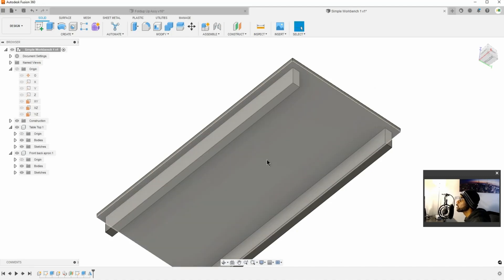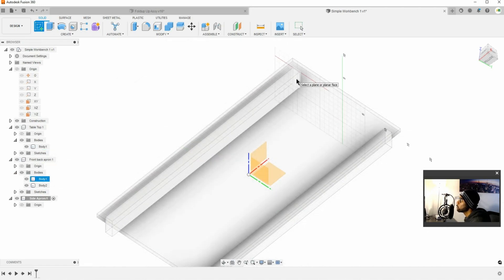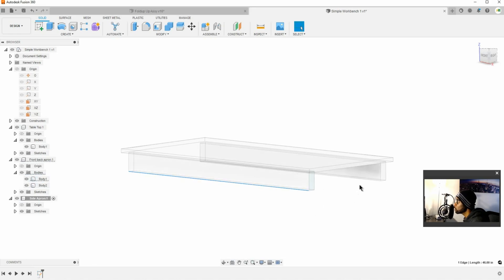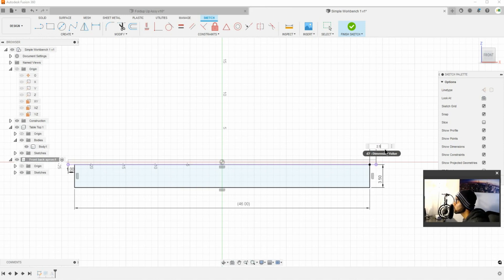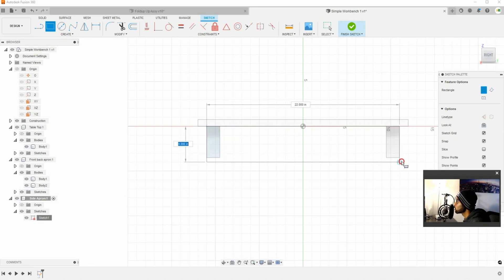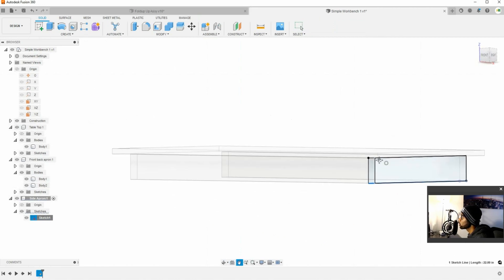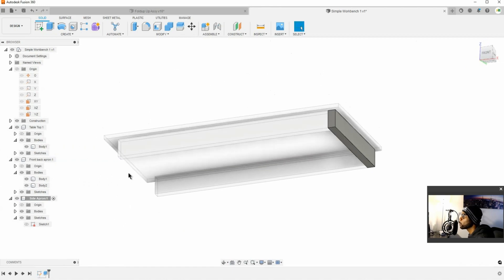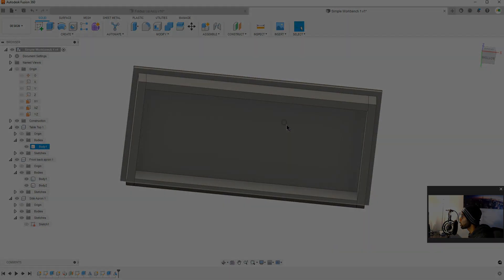I Learned Fusion 360 in just 2hrs! - Pt.2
Welcome to @Neilthegarageguy or Neil the garage guy channel.

This is Part 2 of 5 in the series if you would like to follow along.